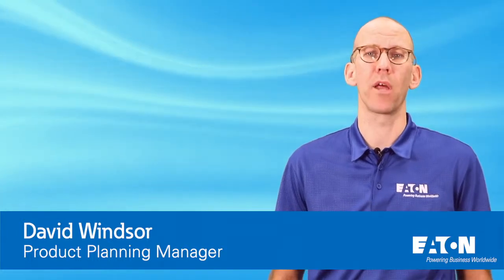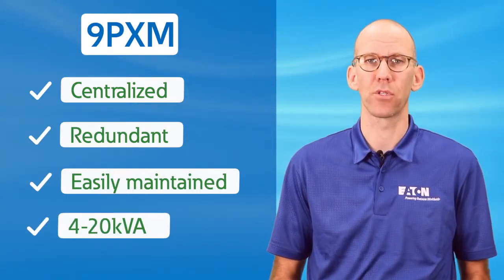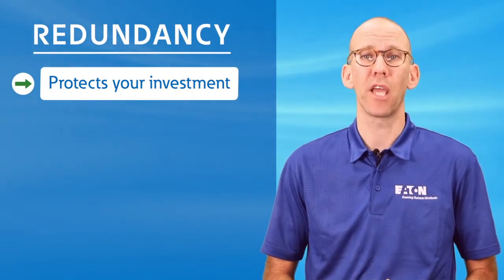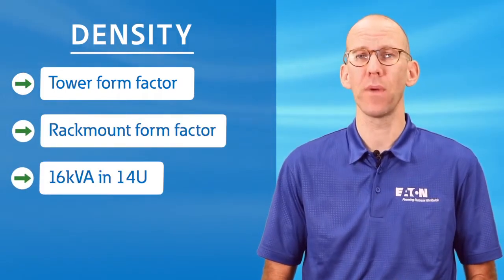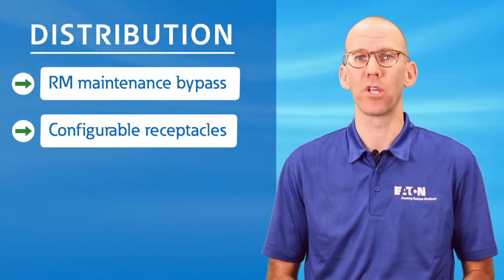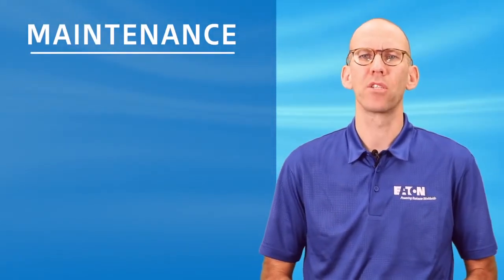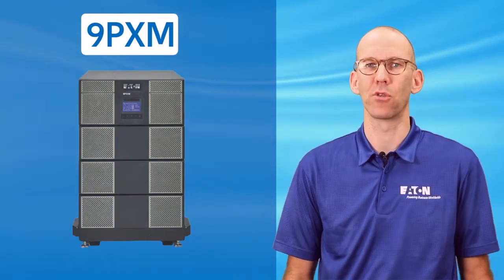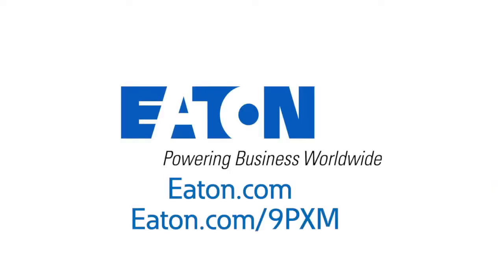4 reasons to choose the Eaton 9PXM UPS for centralized, redundant power protection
David Windsor presents Eaton’s flagship product for the computer room, the 9PXM UPS. Known for centralized, redundant, easily-maintainable power protection from 4-20kVA, the 9PXM is the go-to-unit in the industry.

Transcript:

Hi, my name is David Windsor and I'm a product planning manager at Eaton. And today, we're going to talk about the 9PXM.

The 9PXM is Eaton’s flagship product for the computer room. If you are looking for centralized, redundant, easily-maintainable power protection from 4-20kVA, this is the go-to-unit in the industry.

The 9PXM focuses on four key design points:
• Redundancy, Density, Distribution, Serviceability

First, let’s look at redundancy. A centralized UPS is a big investment as are the IT loads it protects. The modular 9PXM's redundant capabilities enable N+1 configurations by default, providing the kind of mission critical uptime needed for today’s IT networks.

When it comes to density, the 9PXM delivers both a tower form factor and a rackmount form factor for 16kVA in 14U or 20kVA N+1 in 21U. That means even at 20kVA N+1, you have half a rack left to put IT equipment.

9PXM provides a wide variety of distribution options including rack-mounted maintenance bypass, configurable output receptacles all complimented by a robust rack PDU portfolio. If you want to provide a total solution, from the UPS to the enclosure, to the receptacle, Eaton is the clear option.

Finally, what’s a UPS worth if it can’t be properly maintained. The 9PXM delivers best-in-class serviceability with a design focus on intuitive operation. Users can perform all routine maintenance and servicing on Power Modules and Battery Modules themselves, lowering OPEX and enabling a fast response to maintenance needs.

If you have an opportunity, there are a variety of tools and sales resources available to design the right solution to meet your application. Standard product is in stock and configurable solutions consistently deliver in about a week. So, take a look at the 9PXM to plan, grow, and manage your critical infrastructure.